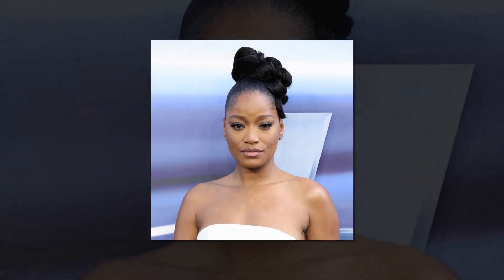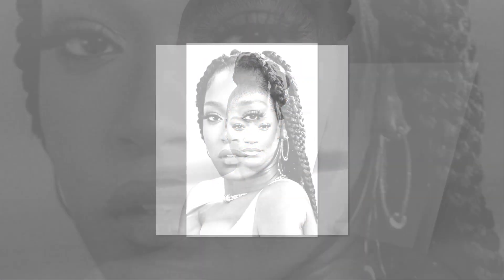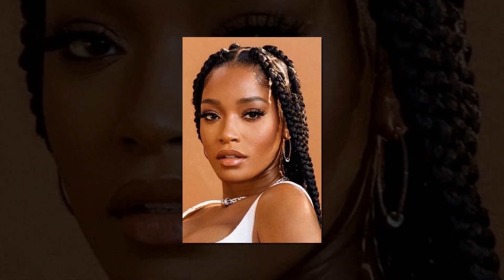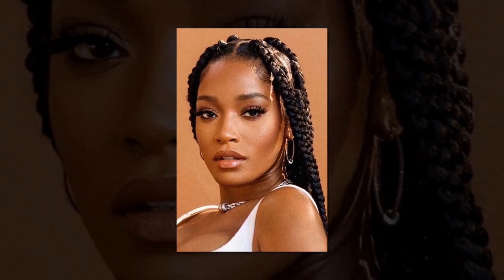New Update!! Breaking News Of Keke Palmer || It will shock you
Stay Tune With The Star Gossip.
Thank You For Your Support
Good bye